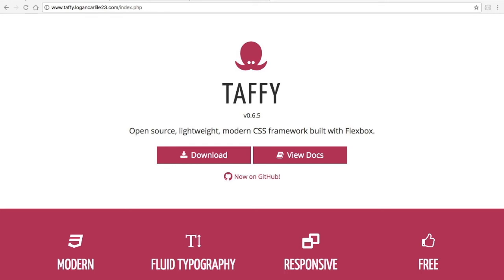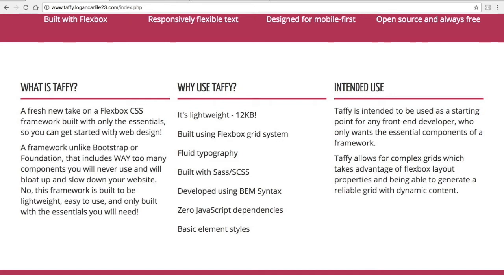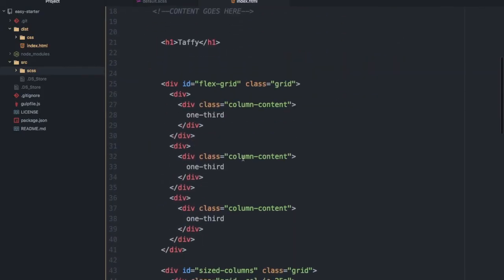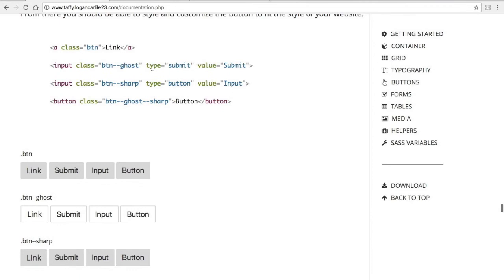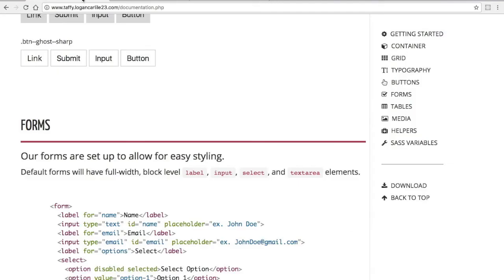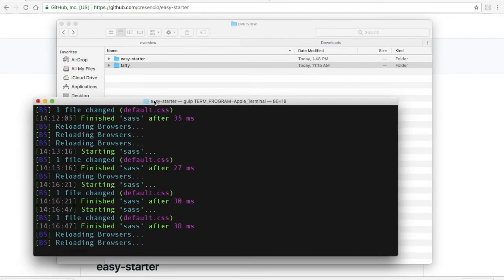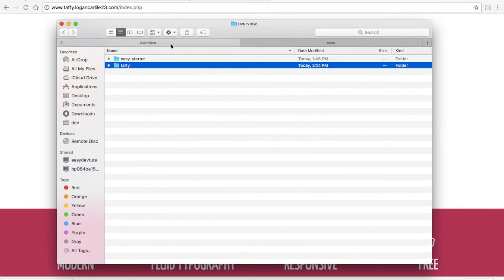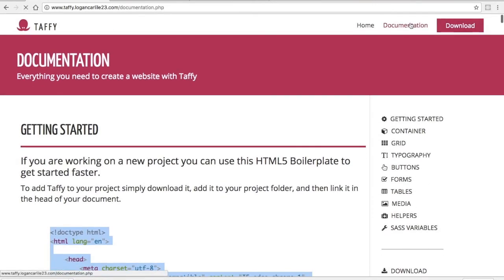Easy overview: Taffy CSS framework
Just a quick overview and demo of Taffy.